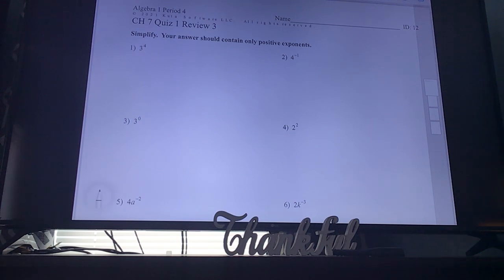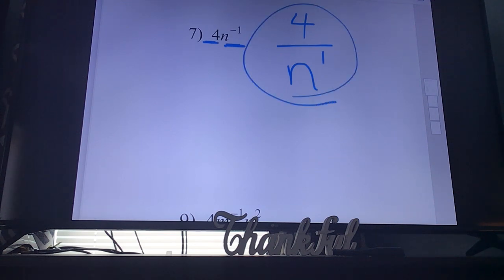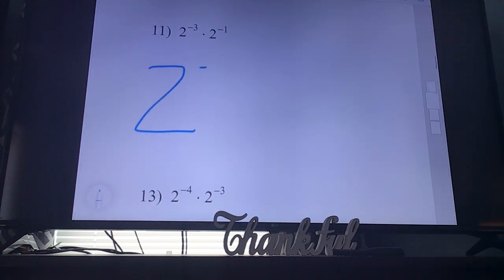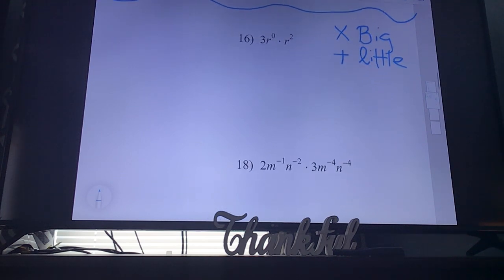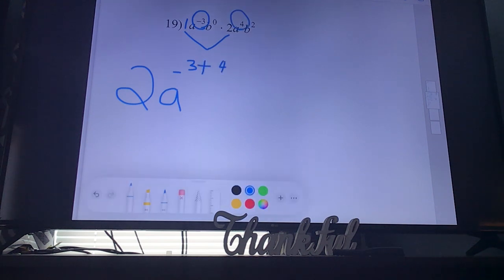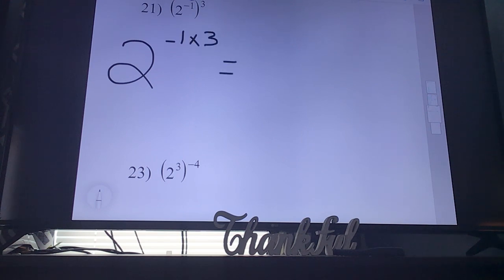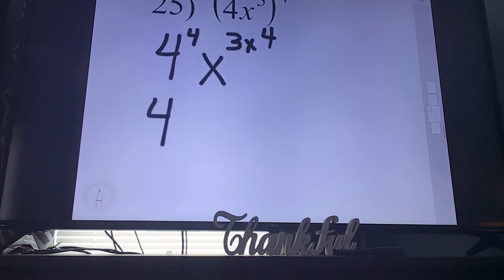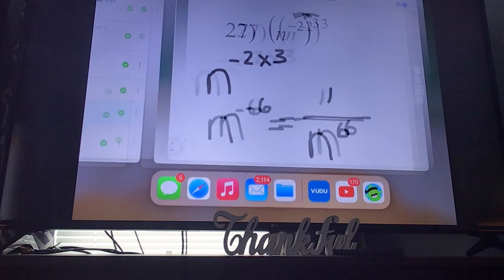Period 4 assignment 12 ch 7 quiz 1 review 3 video part 1 of 2